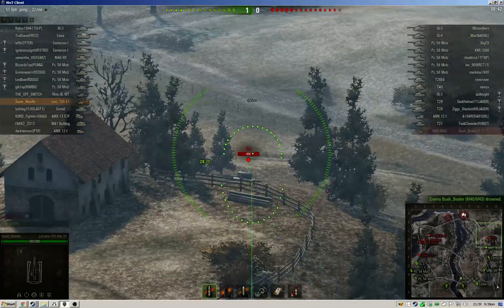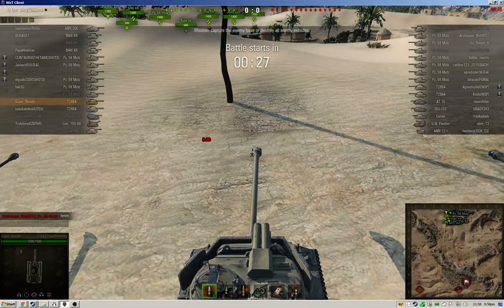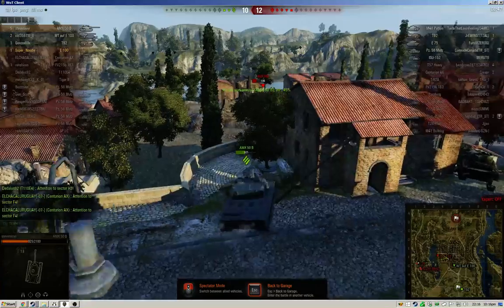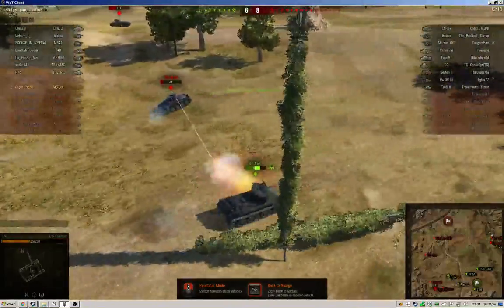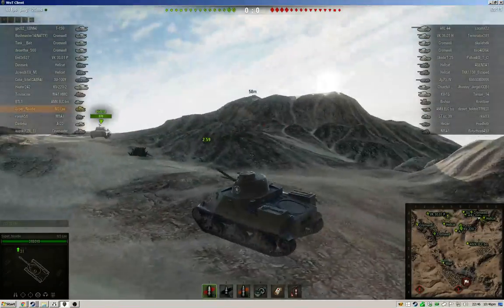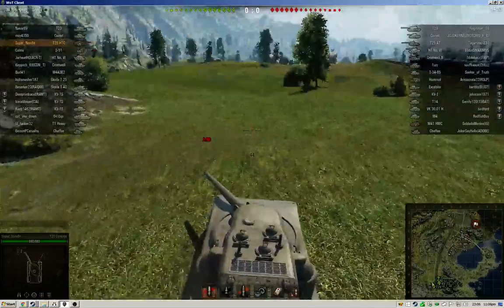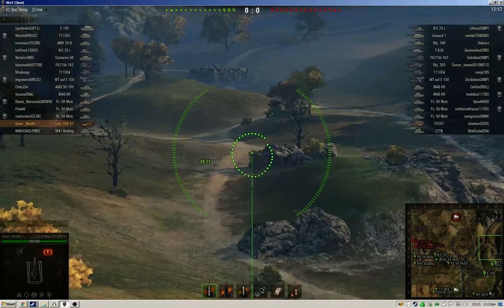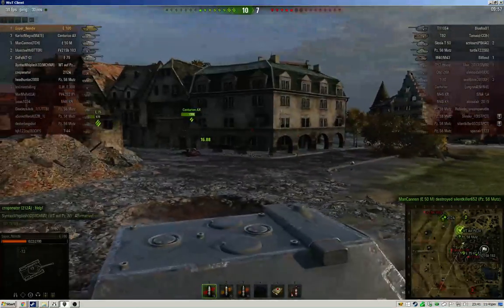[VOD] 02-02-16 (part 2)